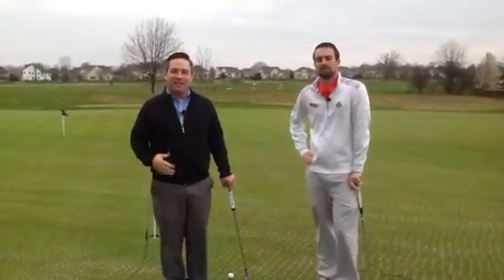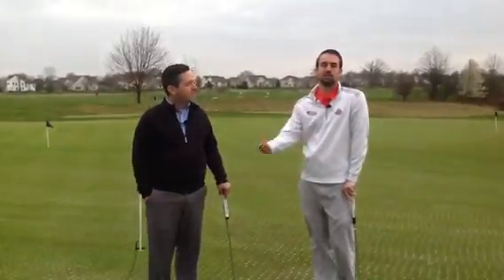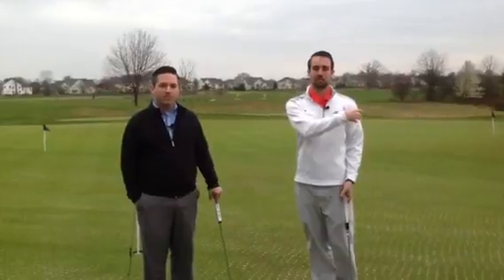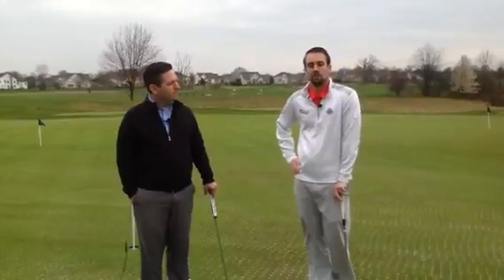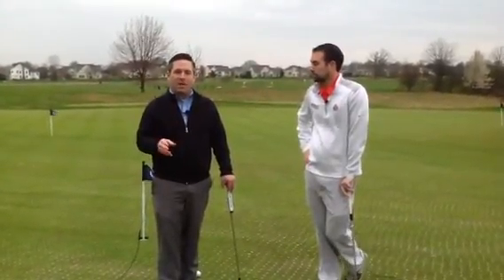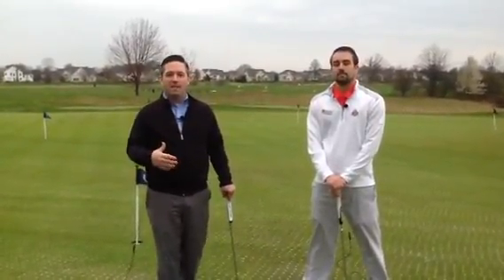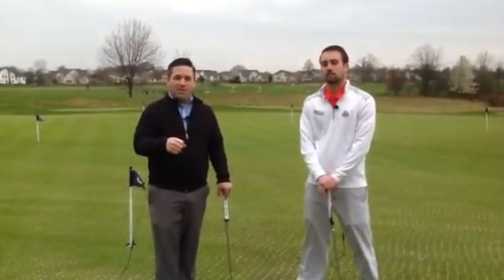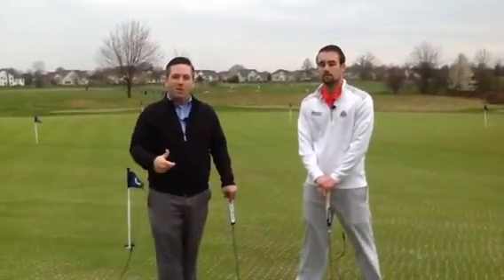Medallion Minute April 11th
Jonathan Christopherson and Michael Heston discuss how to improve your Pace of Play by being prepared on the putting greens.